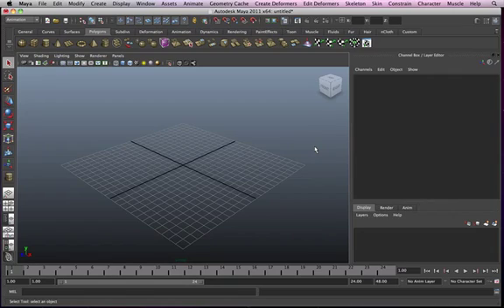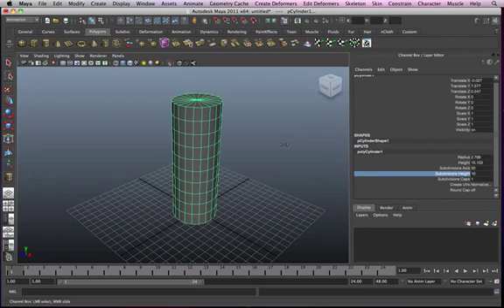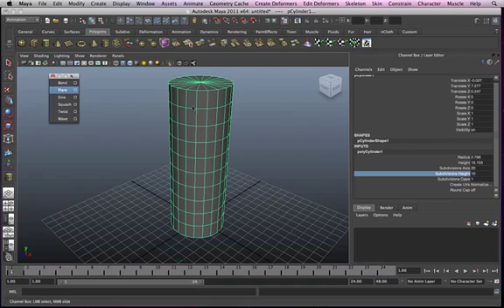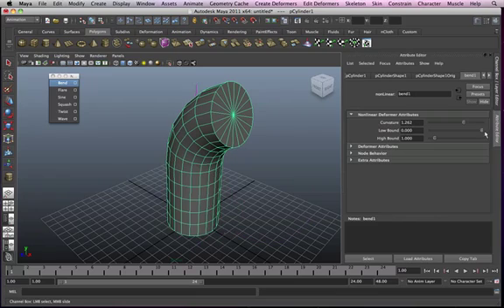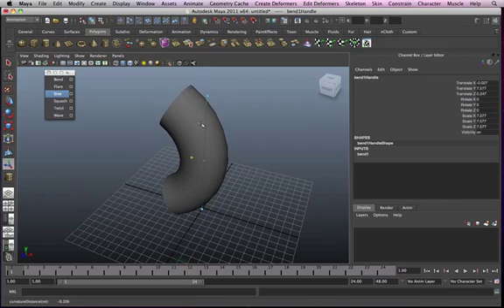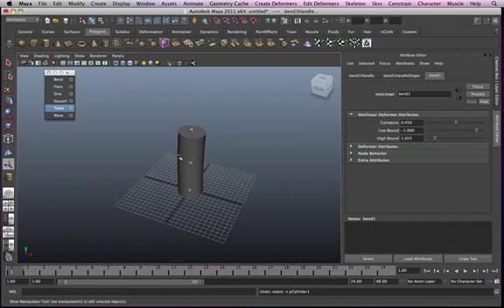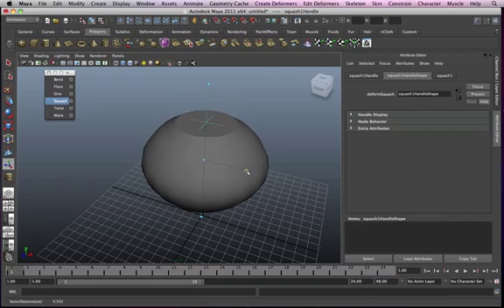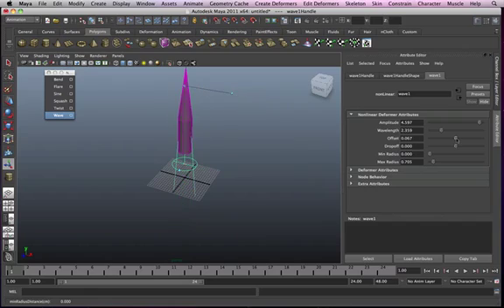Maya Tutorials: 45-Modeling with nonlinear deformers.mov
You will learn to use deformers as modelling tools.